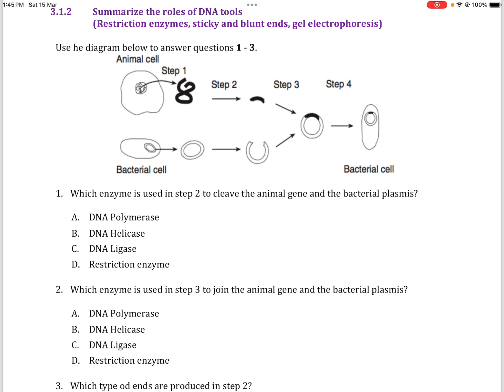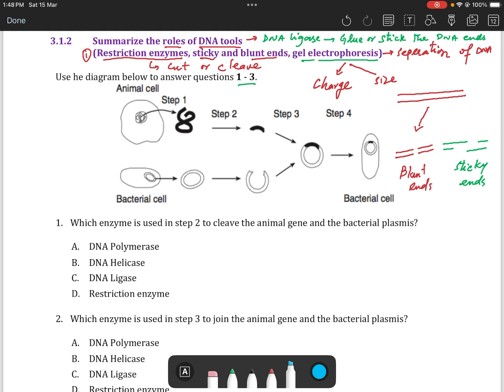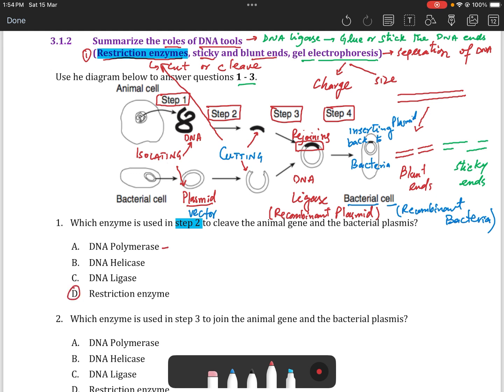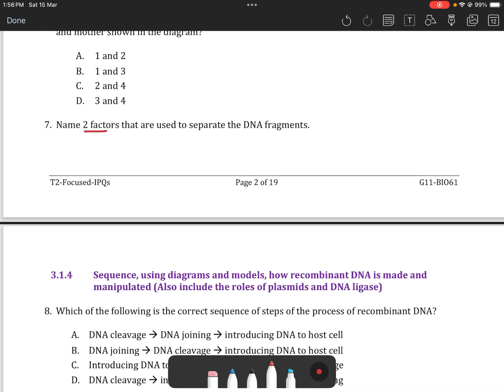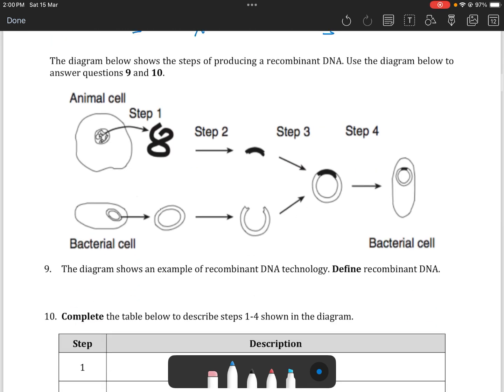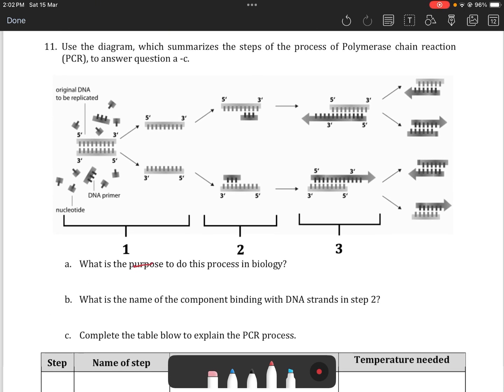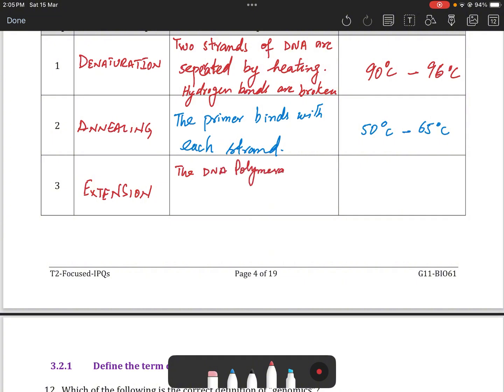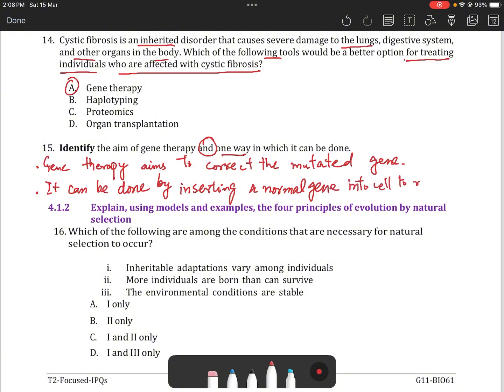DNA Technology and Human Genome - Practice Questions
This video will help the students to practice with the questions related to DNA technology and the human genome project.